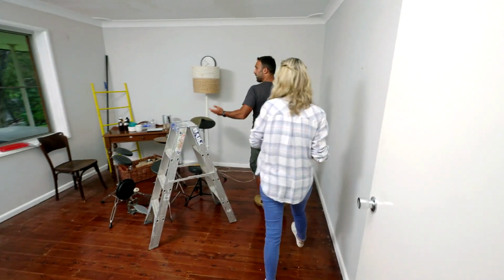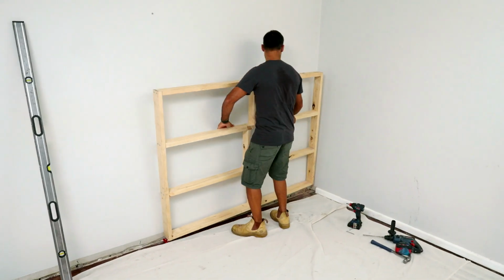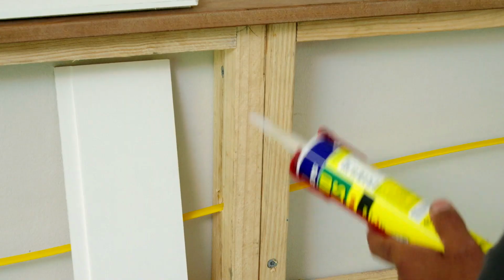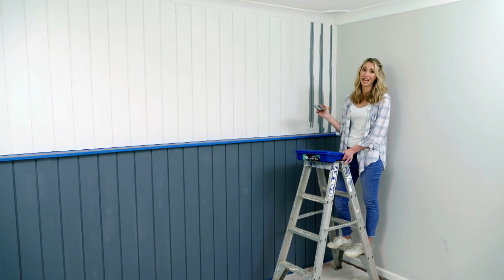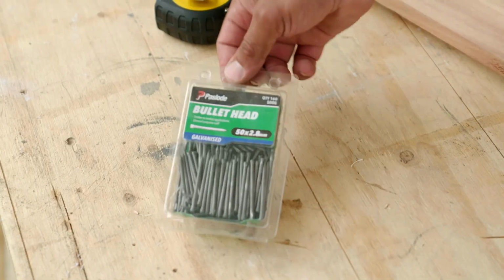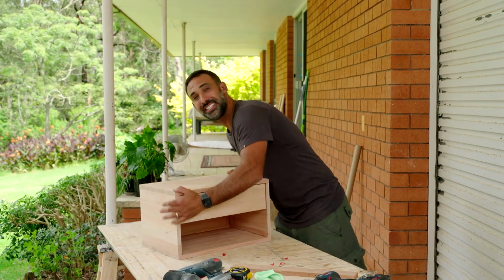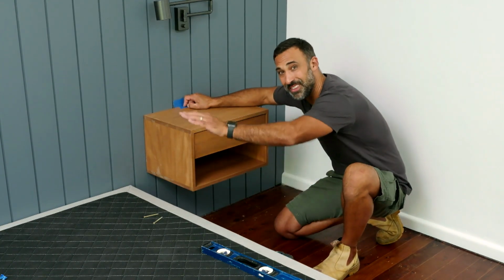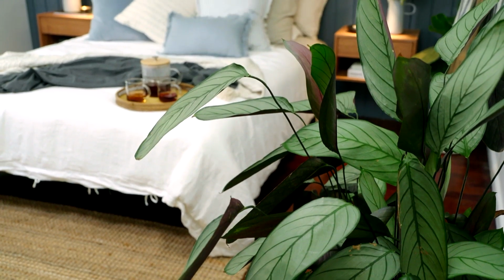Beautiful Bedroom Makeover | DIY | Great Home Ideas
Juliet and Adam transform a room full of clutter into a bedroom retreat